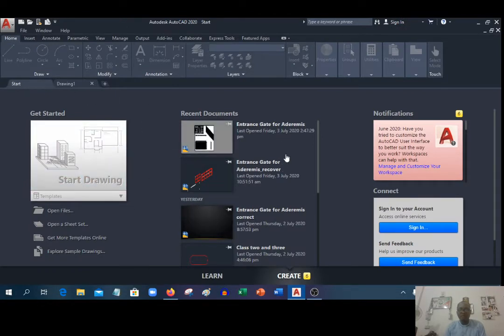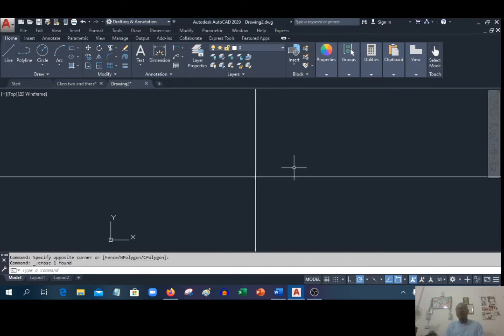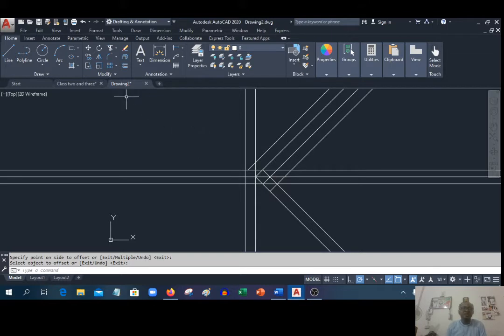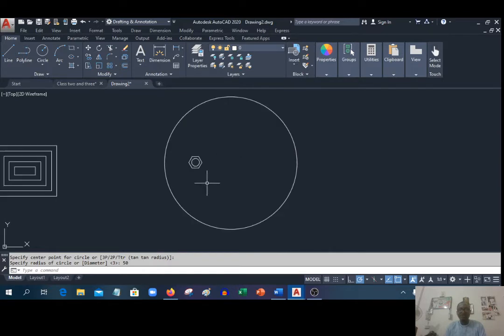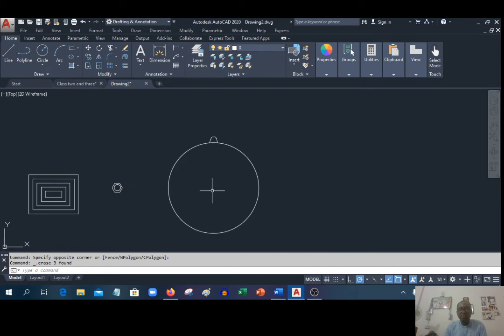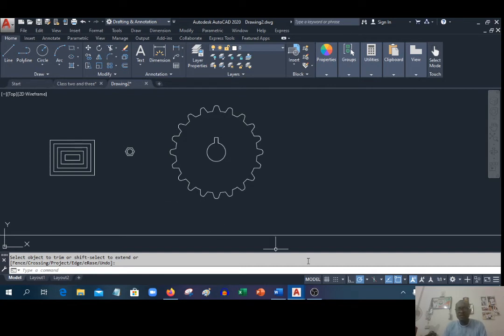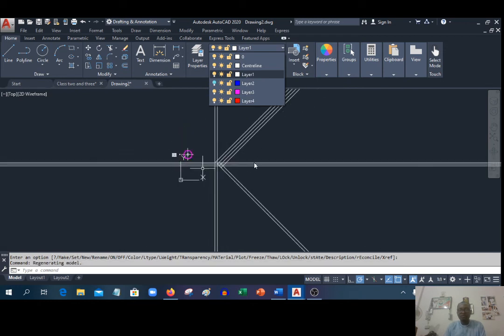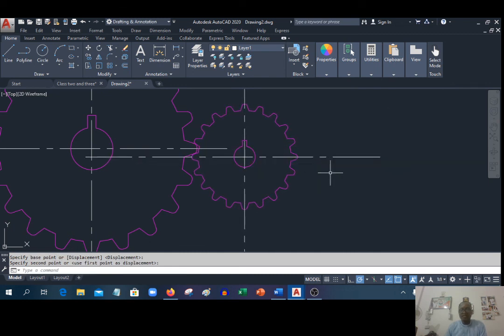AutoCAD Class 4